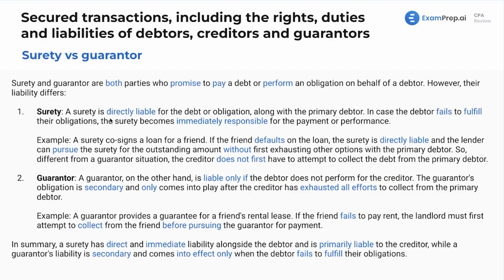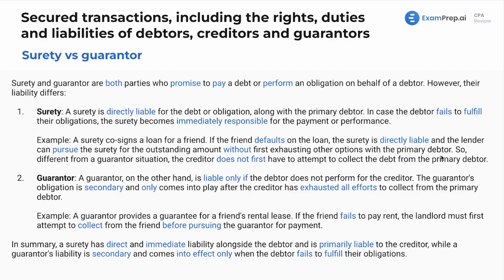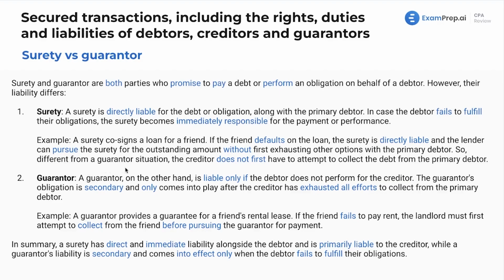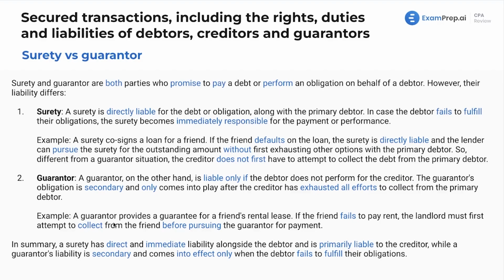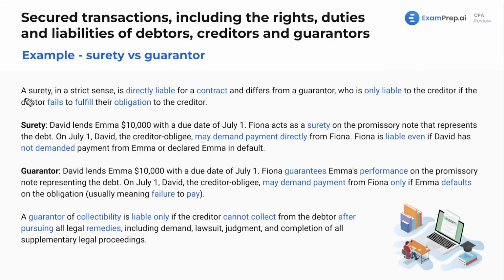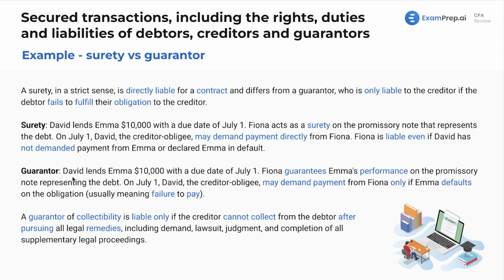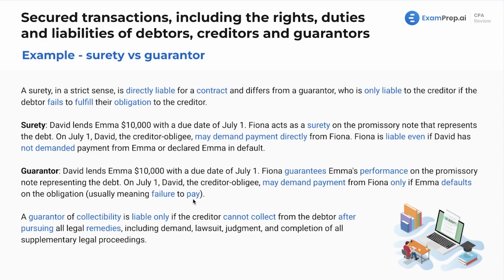Surety vs. Guarantor [CPA Prep]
🎓 Lesson Overview:
In this lesson, Nick Palazzolo dives into the distinctions between sureties and guarantors, shedding light on their roles, responsibilities, and the nuances in liability they carry. He elucidates how sureties are directly liable and immediately responsible for fulfilling obligations if the primary debtor defaults, using practical examples such as co-signing a loan or a financial institution acting as a surety. Meanwhile, Nick contrasts this with the secondary liability of guarantors, who are on the hook only after creditors exhaust all efforts to collect from the primary debtor. This explanation aims to ensure clarity on when and how these two distinct parties become liable, and the implications of each in financial agreements.

🔍 Key Topics Covered:
- Surety vs. Guarantor
- Secured Transactions
- Debtor and Creditor
- Guarantor Liability